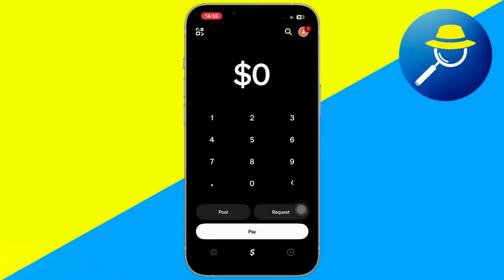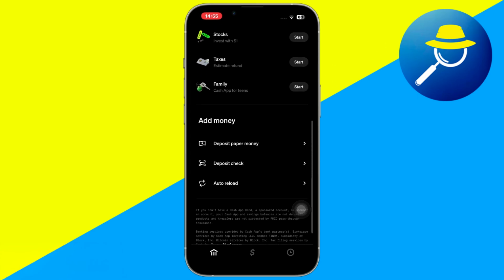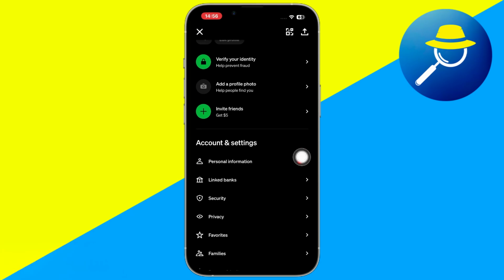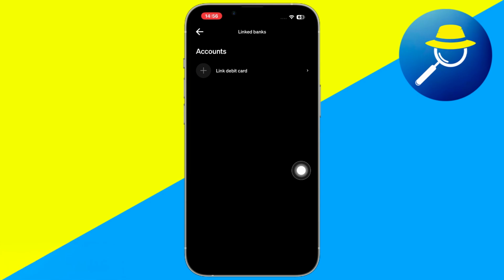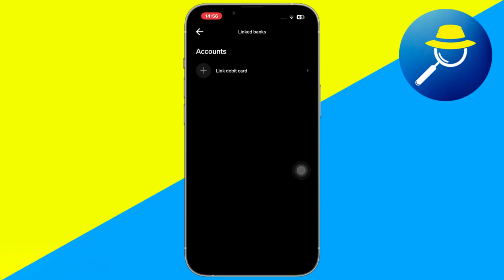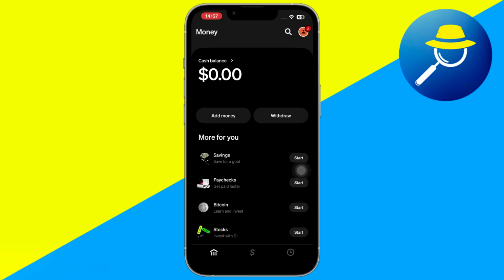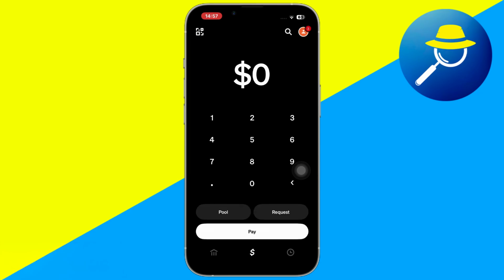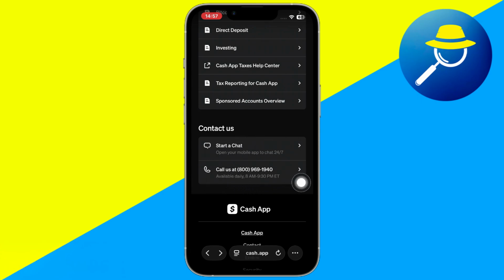How To Borrow Money From Cash App Without Direct Deposit (Easy 2026 Guide)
Learn the easiest ways to borrow money on Cash App in 2026 even if you don't have direct deposit — step-by-step tricks, eligibility tips, alternatives (Cash App Borrow, Boosts, short-term loans), and safety advice so you can get cash fast without breaking rules. Watch till the end for the safest options.